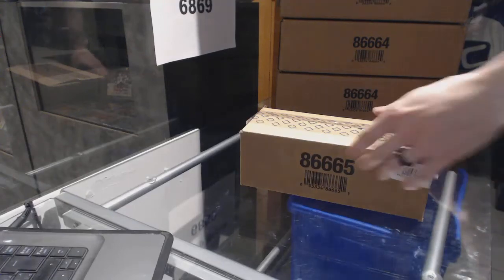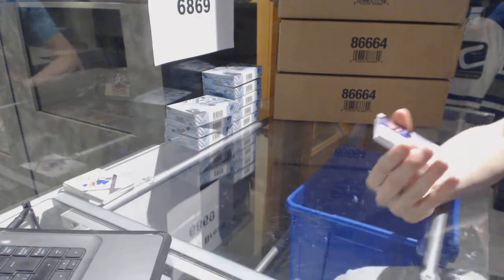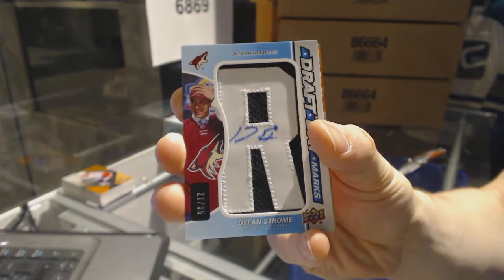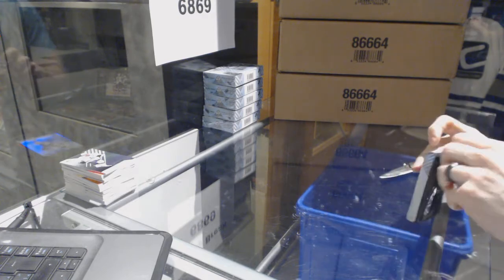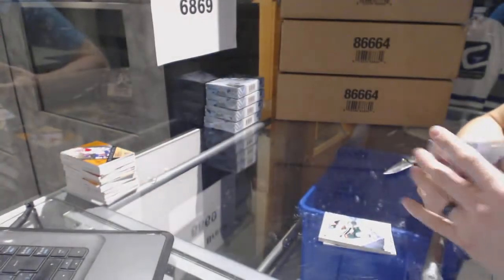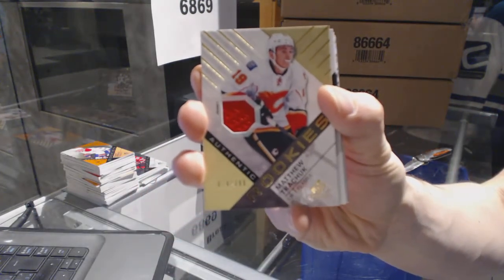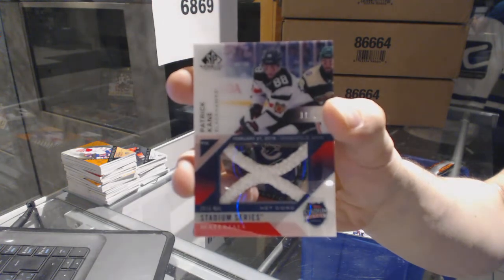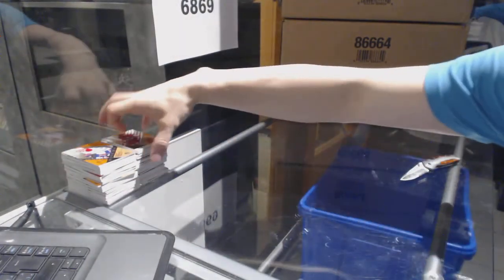16-17 Upper Deck SP Game Used Hockey 10 Box Case Break - C&C GB #6869